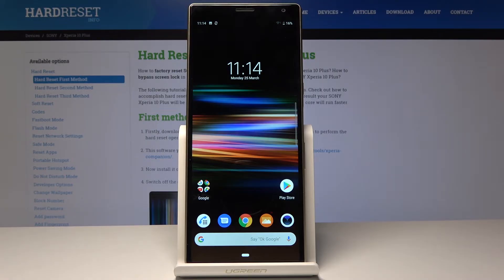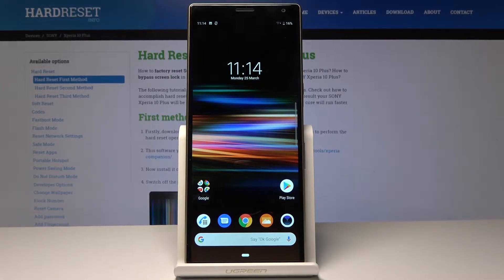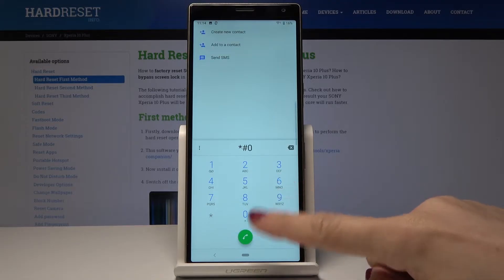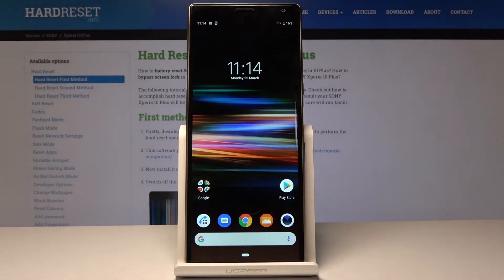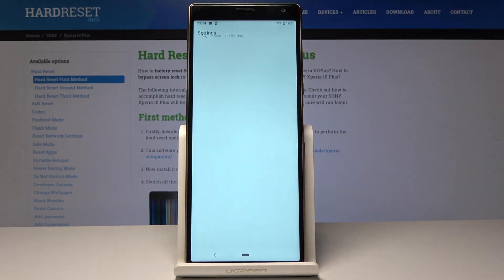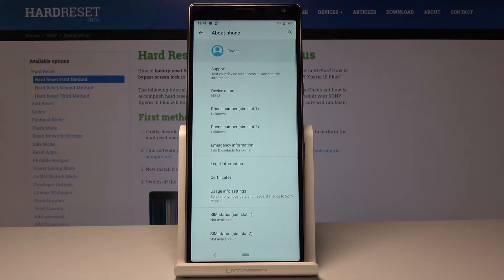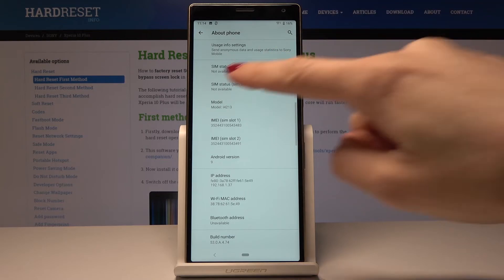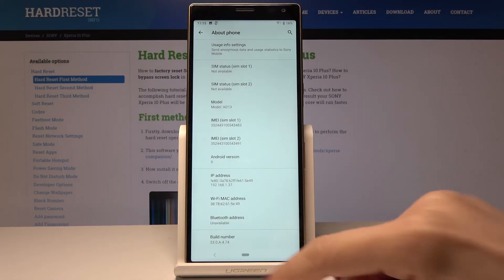How to Check IMEI Number in Sony Xperia 10 Plus - IMEI & Serial Number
Are you looking for ready answer where easily in few seconds locate IMEI and also serial number? Follow our steps to open location where you can read full number both of them. This information is needed when you need to check if the device is blacklisted for example.

How to read IMEI Number in Sony Xperia 10 Plus? How to get access to IMEI Number in Sony Xperia 10 Plus? How to find IMEI in Sony Xperia 10 Plus? How to check out status info in Sony Xperia 10 Plus? How to get access to Serial Number in Sony Xperia 10 Plus? How to check Serial Number in Sony Xperia 10 Plus?